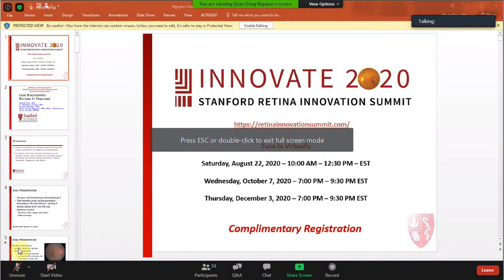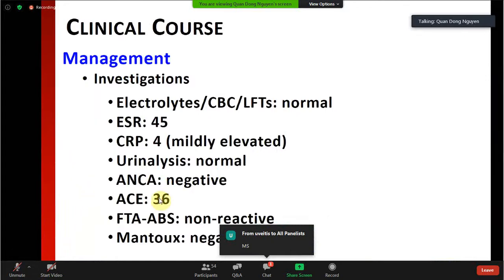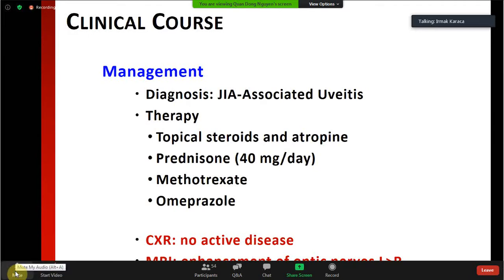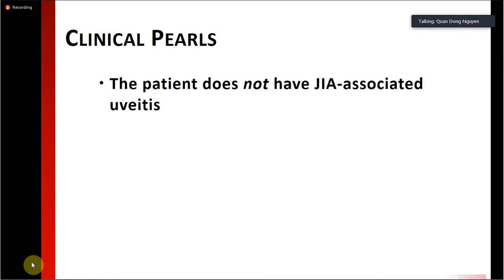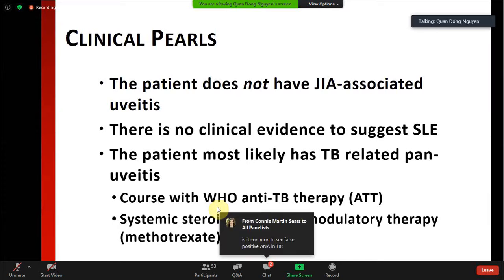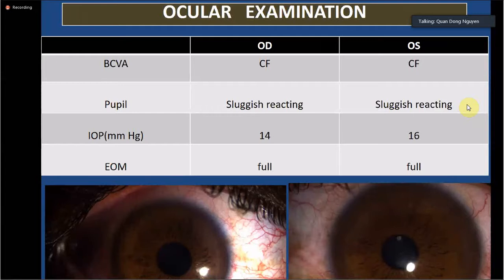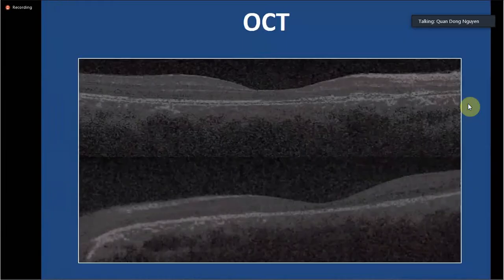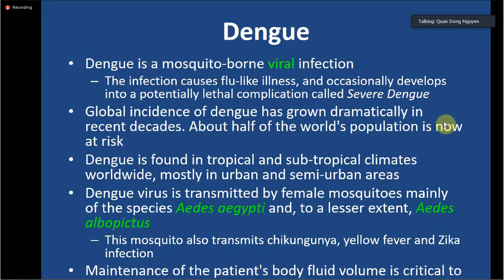Case JIA, dengue